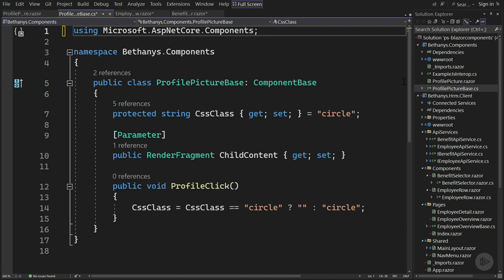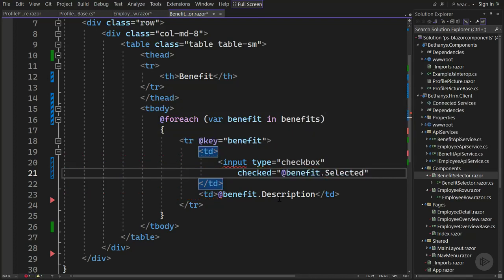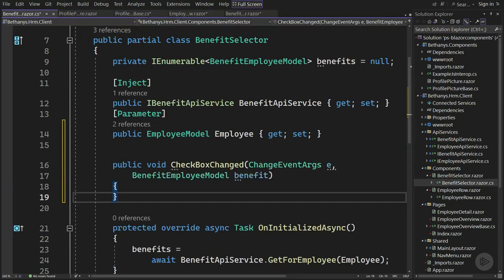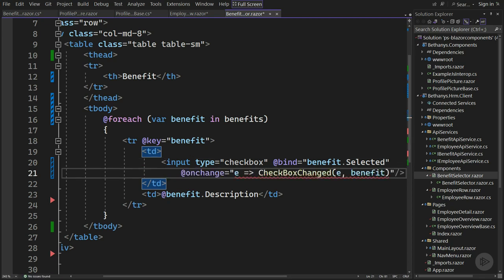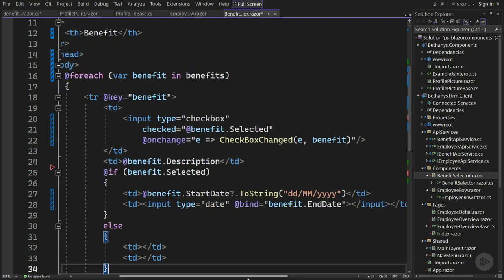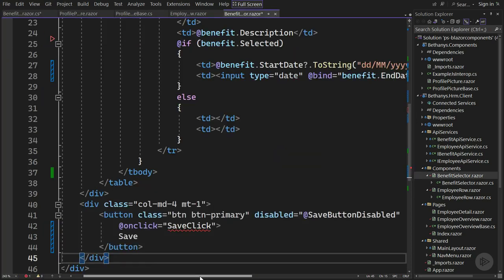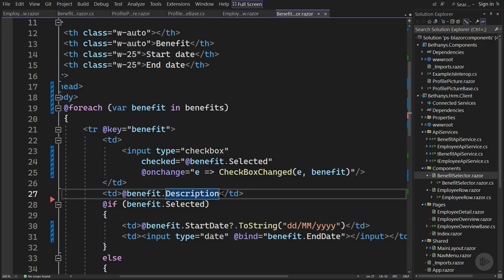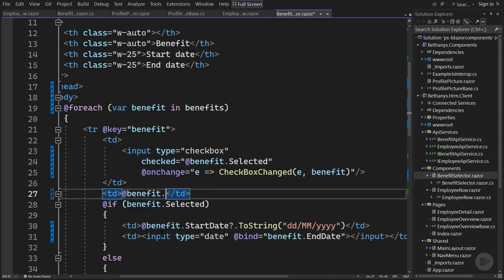07 Two way Data Binding